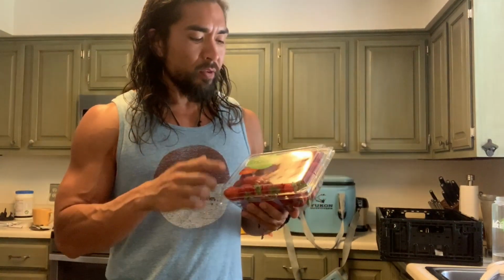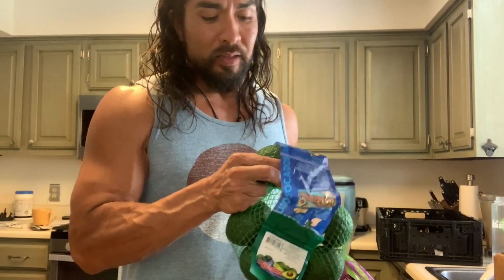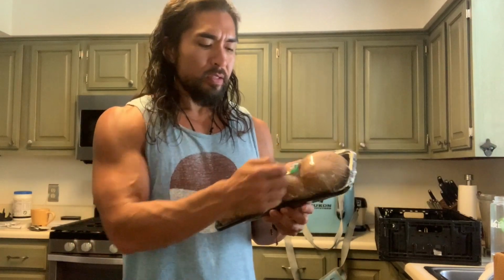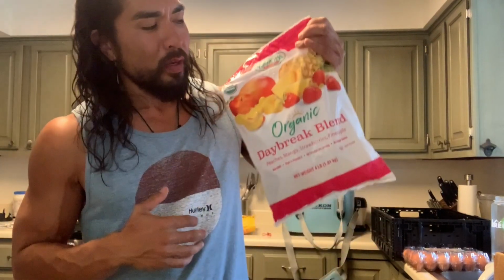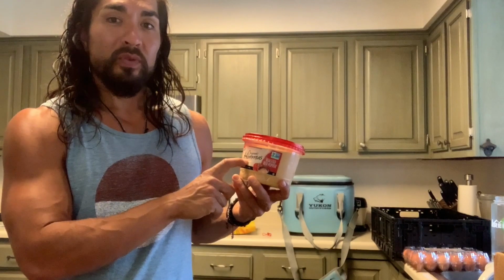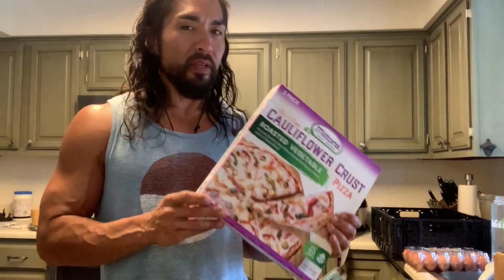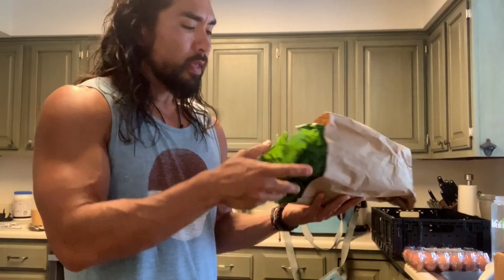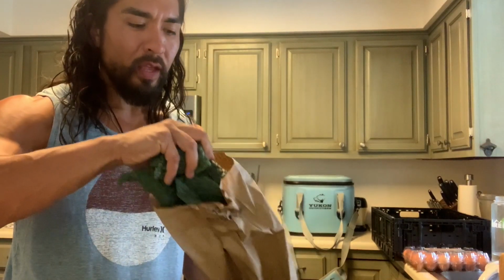HEALTHY FOOD EXAMPLES TO START EATING BETTER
Get the FREE Top 10 Muscle Building Tips Guide that I created to get your some gains!

1. JOSH MOLEN AKA THE TUNE PEDDLER